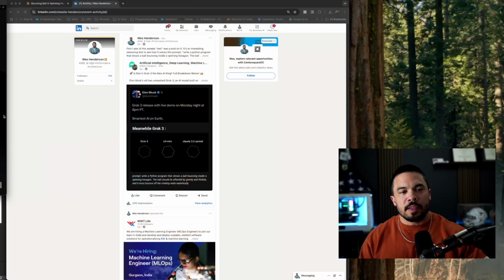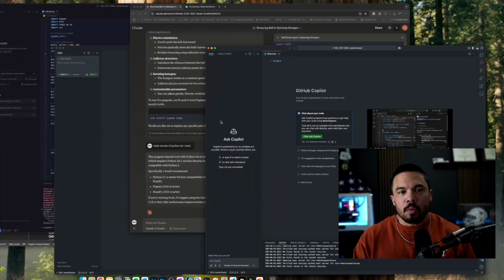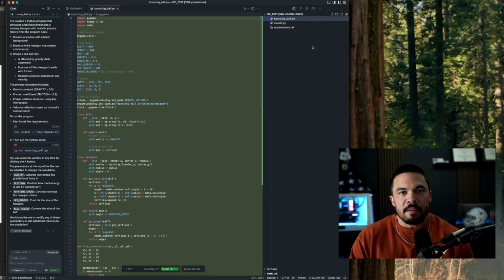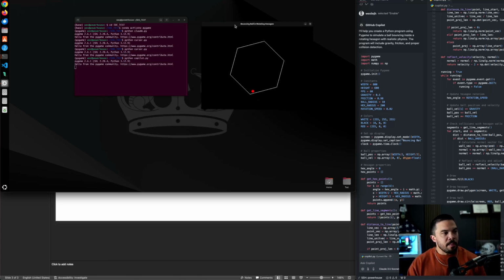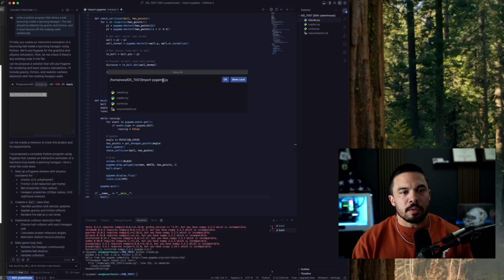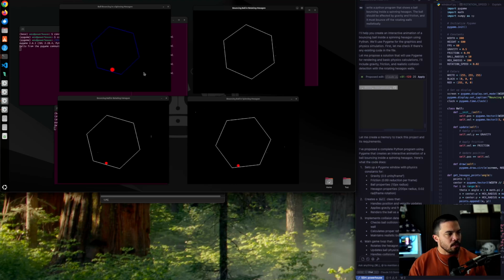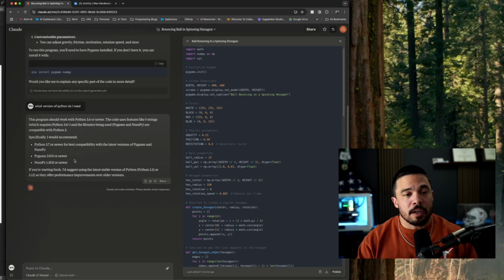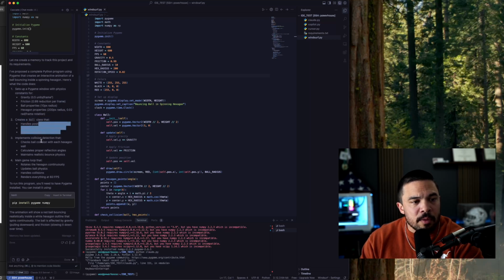GitHub CoPilot v. Cursor v. Codeium Windsurf PyGame Challenge!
Let's put each of these popular coding agent/assistants to the pepsi challenge! For this, we're going to compare their outputs to Claude 3.7 (because it's freely available) to the 3.5 Sonnet as the base models in the free tiers of the IDEs.

Prompt: "write a python program that shows a ball bouncing inside a spinning hexagon. The ball should be affected by gravity and friction, and it must bounce off the rotating walls realistically."

Best active eyewear and triathlon gear in the game!